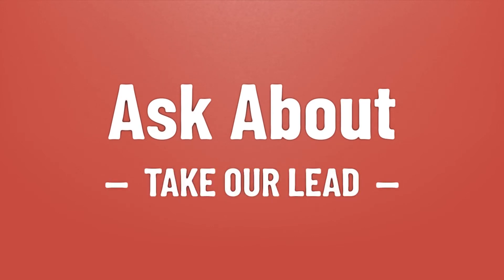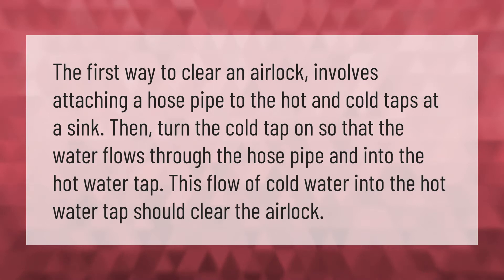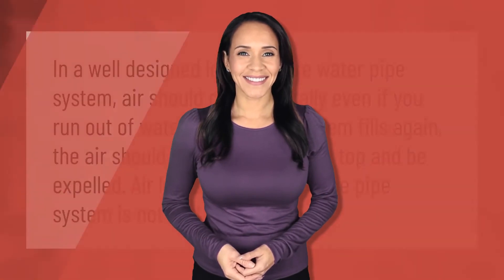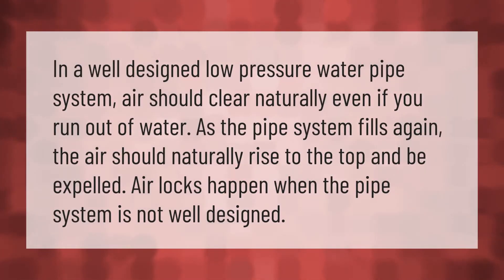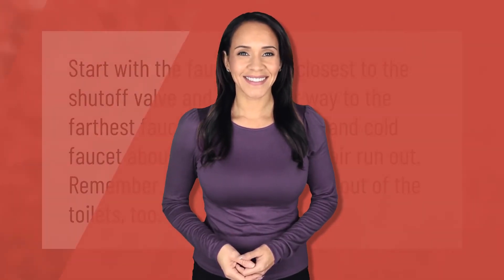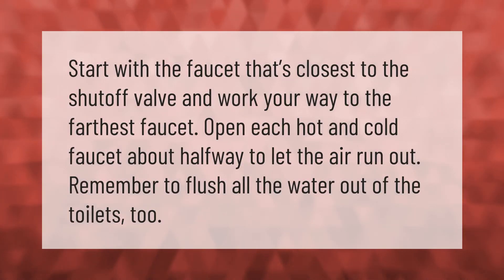How do I get rid of an airlock in my hot water pipe?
00:00 - How do I get rid of an airlock in my hot water pipe?
00:37 - Will an airlock clear itself?
01:05 - How do I get air out of my water pipes?

Laura S. Harris (2021, February 17.) How do I get rid of an airlock in my hot water pipe?
    AskAbout.video/articles/How-do-I-get-rid-of-an-airlock-in-my-hot-water-pipe-222417